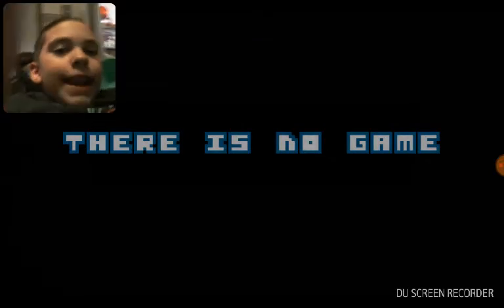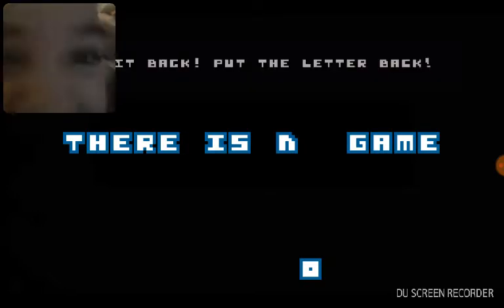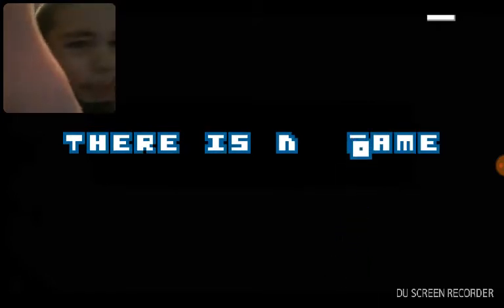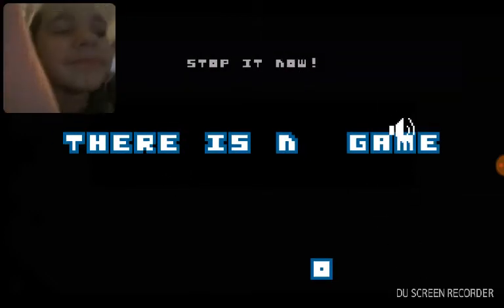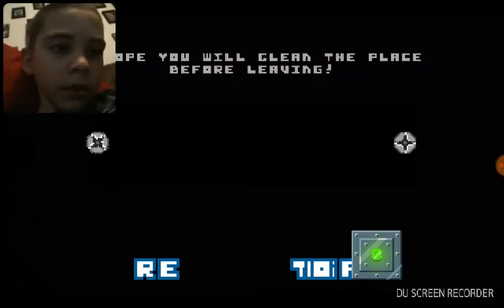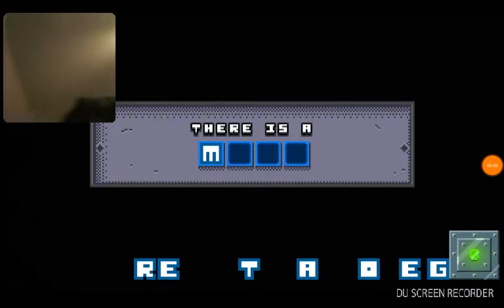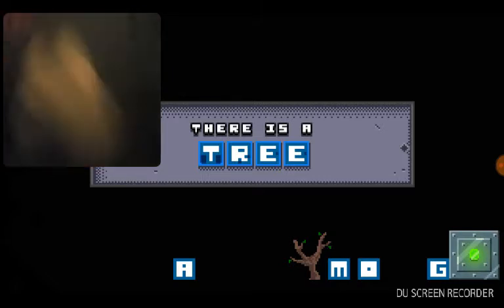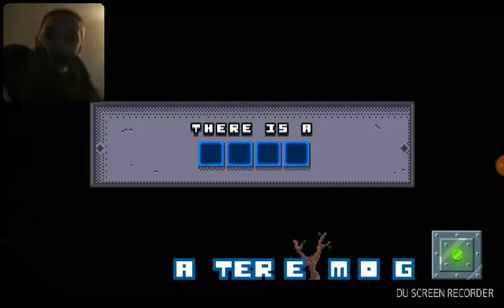January 2, 2019